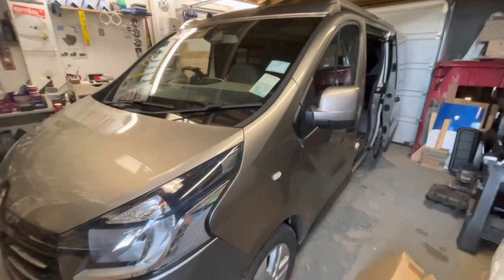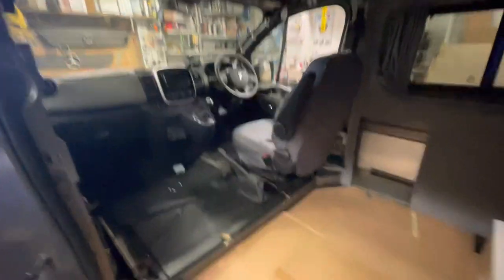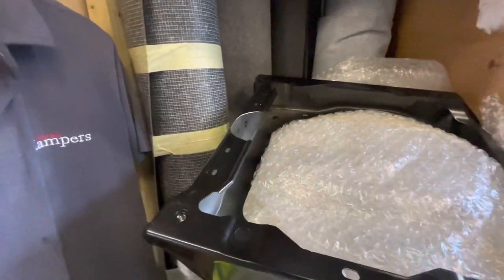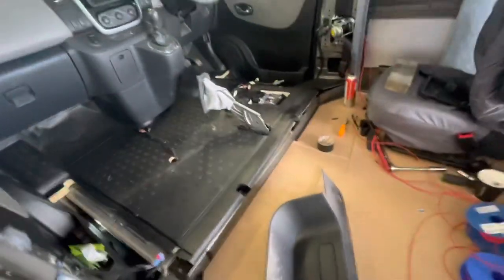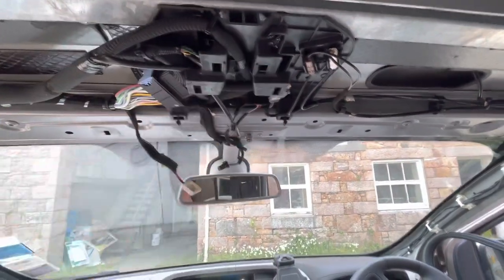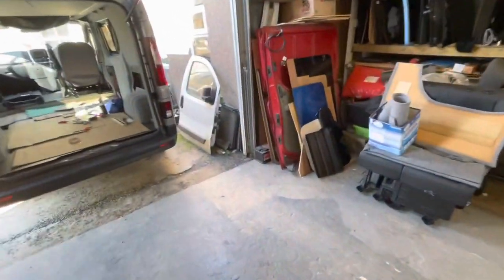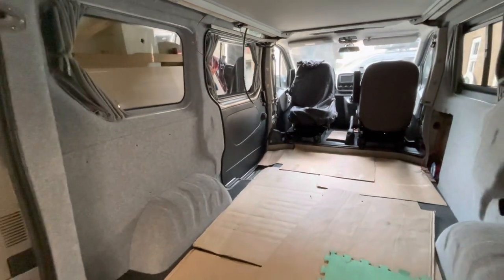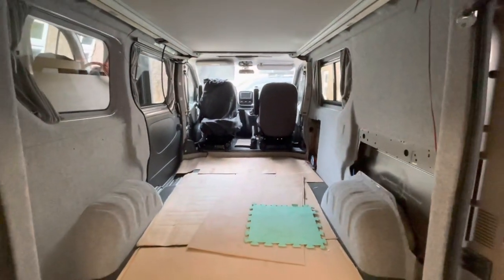Renault Trafic camper build with SCA roof and RIB bed. Part 1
Join me as I build my campervan